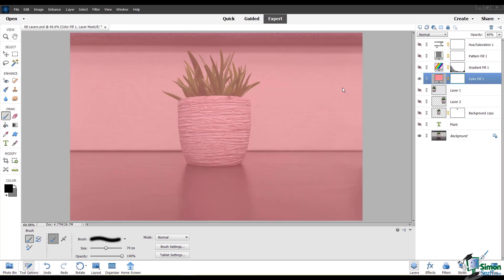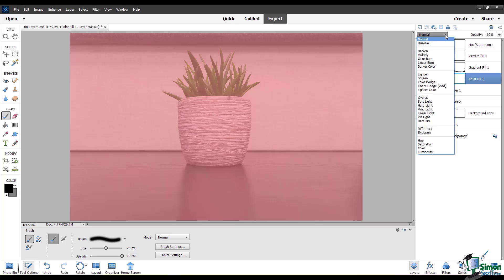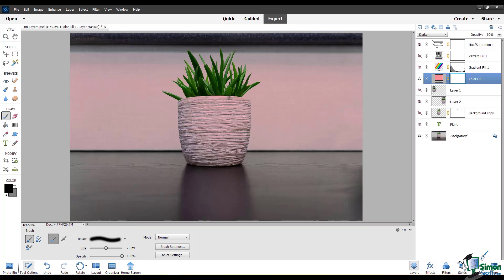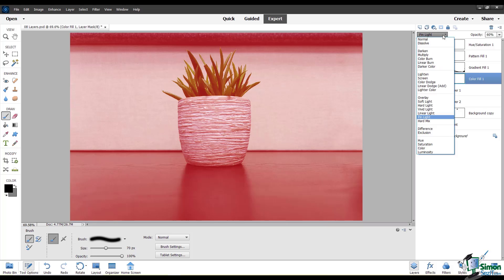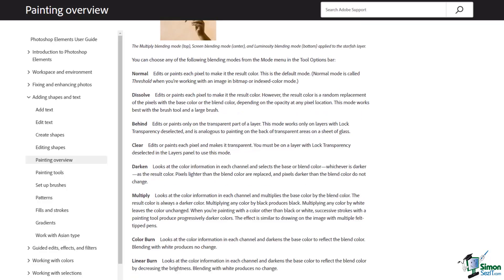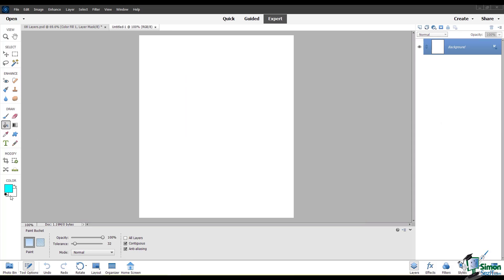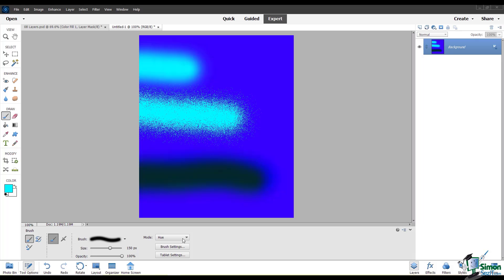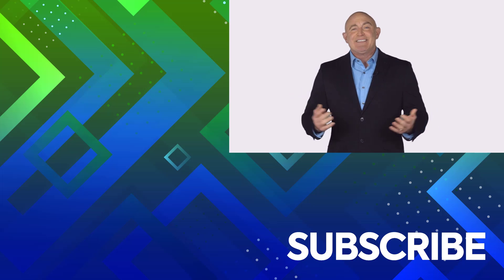Using Blending Modes with Layers in Photoshop Elements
During this Photoshop Elements 2022 training tutorial video, learn how to use blending modes with layers. We'll discuss different blending modes and how to easily cycle through them.